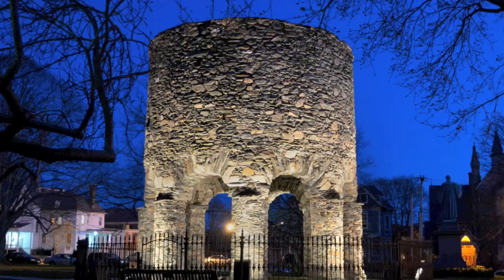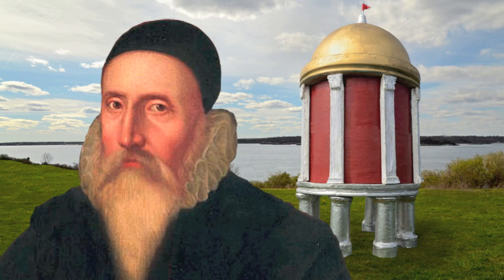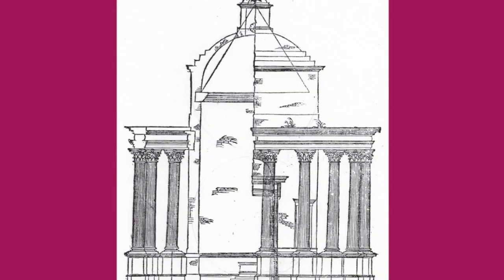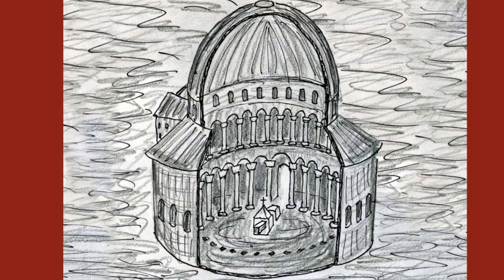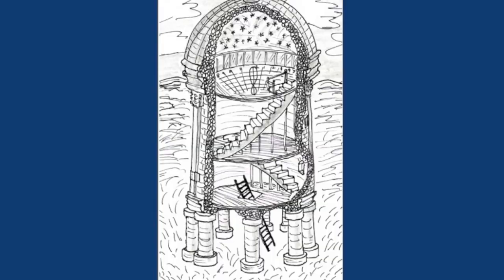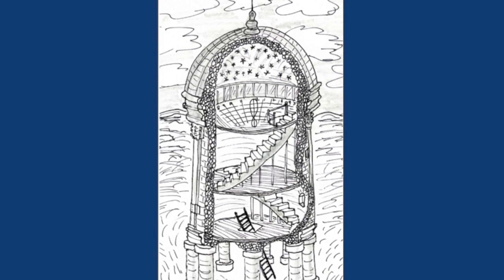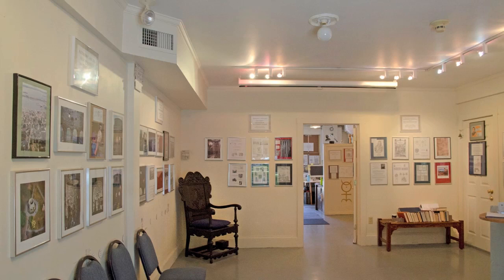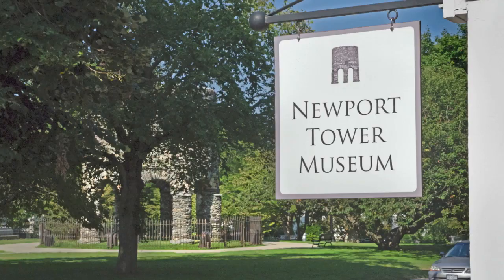The history of the Newport Tower in one minute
Hi, my name is Jim Egan, professional photographer and curator of the Newport Tower Museum.
 I've been studying this mysterious stone-and-mortar Tower in Newport Rhode Island for the past 20 years and have found conclusive evidence that it was designed in the year 1583 by the English polymath John Dee to be the city center of the first Elizabethan colony in the New World.

It's a combination of Classical Architecture, a circular Temple as discussed by Vitruvius in 25 BC, and Christian Architecture, a "replica" of the Church of the Holy Sepulcher, built in 325 AD by Emperor Constantine, to protect the tomb of Jesus.

This classical-church-tower also functioned as a horologium, a building that keeps track of time, with three internal camera-obscura solar-disc calendar-rooms to help determine the correct date of Easter for the English version of the Gregorian Calendar Reform of 1583.

For the full story, come visit the Newport Tower Museum, just 50 steps northeast of the only English Renaissance Building in America.